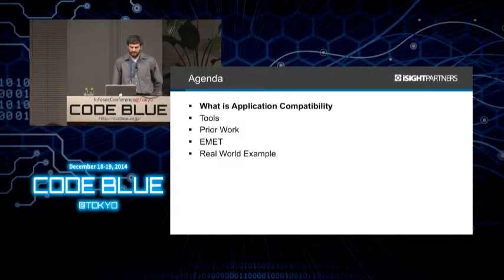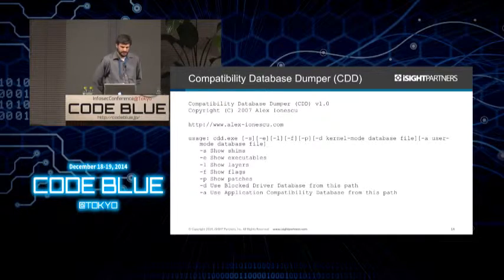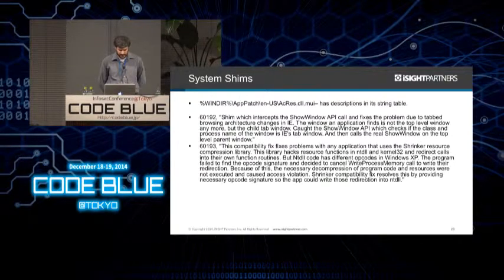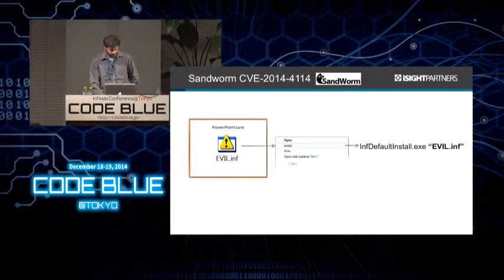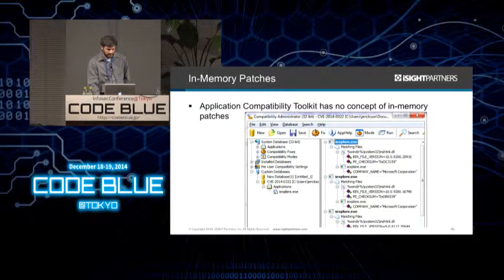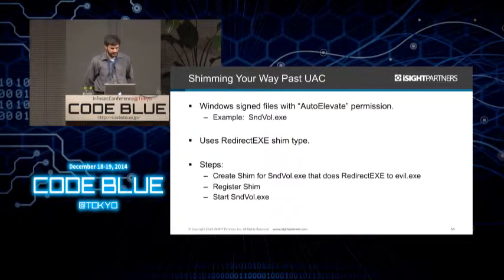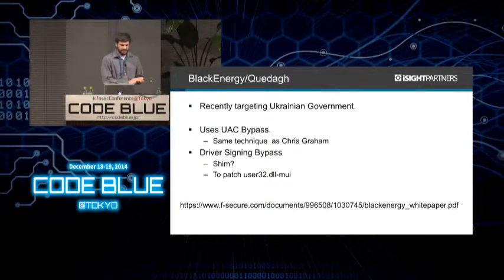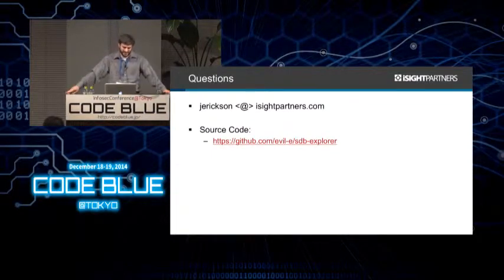CODE BLUE 2014 : The active use and exploitation of Microsoft's Application Compatibility Framework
[Title] Persisted: The active use and exploitation of Microsoft's Application Compatibility Framework by JON ERICKSON

[Abstract]
Microsoft has often used Fix It patches, which are a subset of Application Compatibility Fixes, as a way to stop newly identified active exploitation methods against their products. At Derbycon 2013 Mark Baggett discussed ways that attackers can use them for creating rootkits. Then in March of 2014 I presented an analysis of the previously undocumented in-memory patch and showed how attackers could use these to create patches and maintain persistence on a system.
This talk will provide an overview and summary of the previous work and then show how it’s currently being used in the wild. I’ll first show how third parties are using the application toolkit for valid reasons. I will then show two instances, active and ongoing in the wild, of malware using the methods we’ve described.

[Bio]
Jon Erickson is an engineer within the research lab at iSIGHT Partners. Before joining iSIGHT he made the rounds with various government contractors and before that was in the United States Air Force. He has a short list of CVE’s and other hackery’ish accomplishments to his name. Jon has previously presented at Blackhat Asia and SyScan360. He is currently pursuing a security focused Master degree at George Mason University and holds a Bachelors degree in Computer Science.